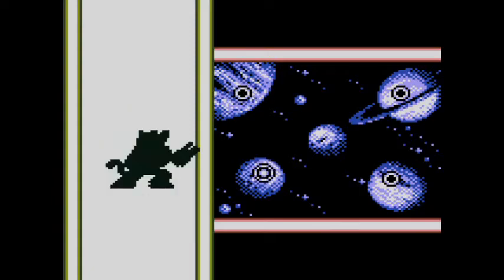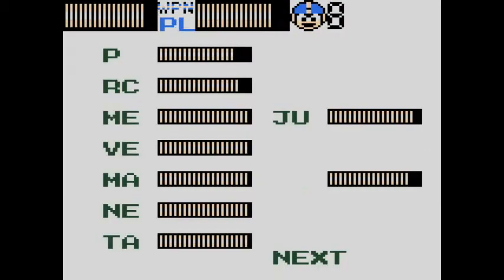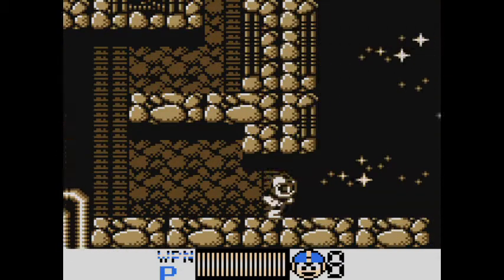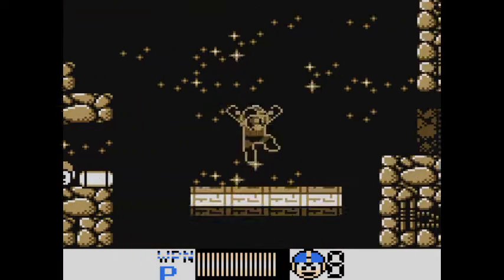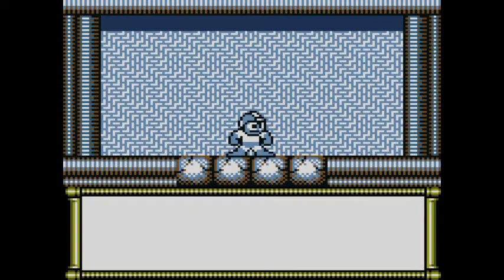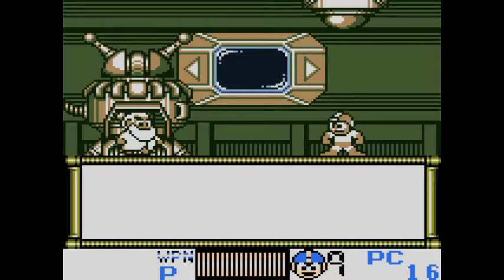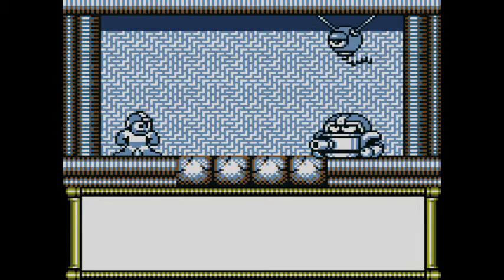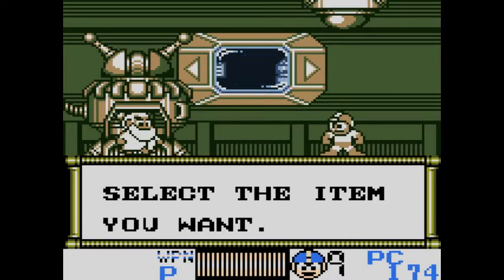Mega Man V (co-commentary w/Blindmansworld) Part 5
Finishing the Stardroids off.